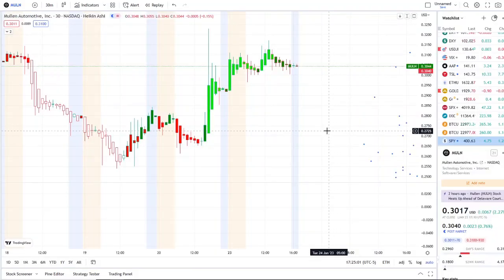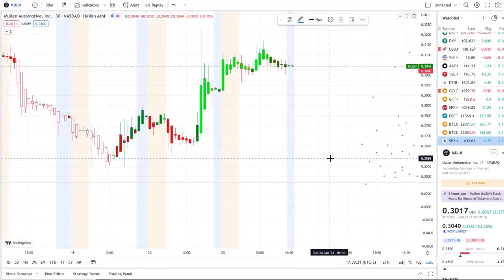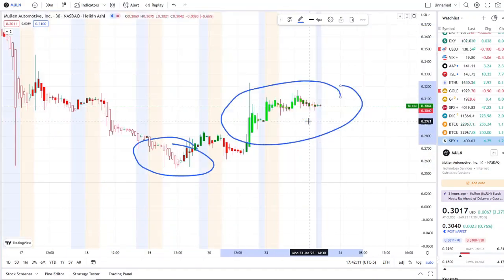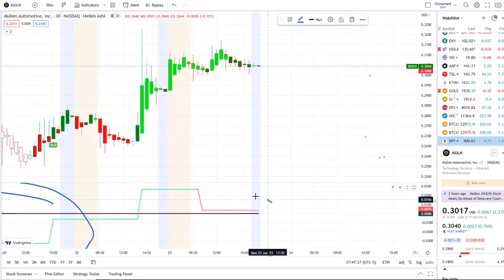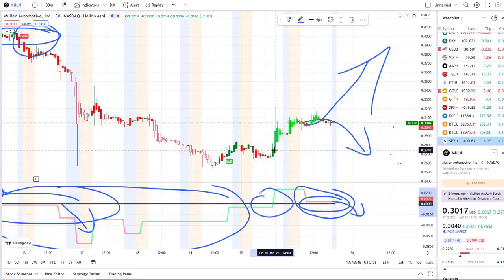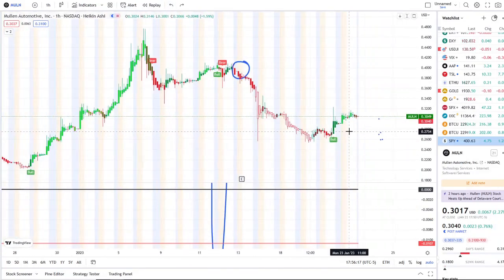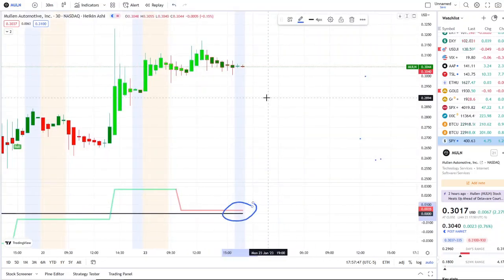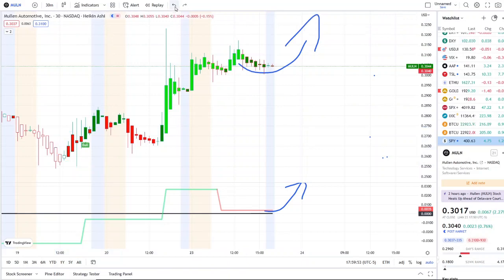🚨 URGENT! THIS IS BBIG! MULN STOCK HAD 8,000% CTB + BIG SQUEEZE OVER? | 🔥 $MULN TECHNICAL ANALYSIS